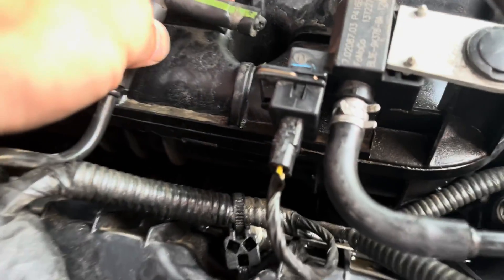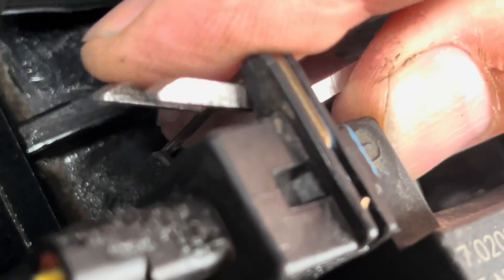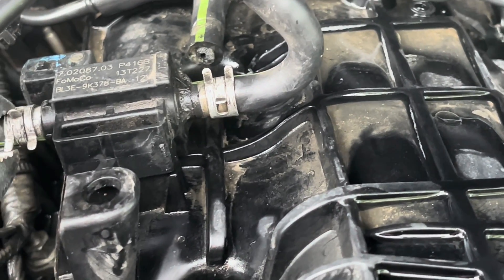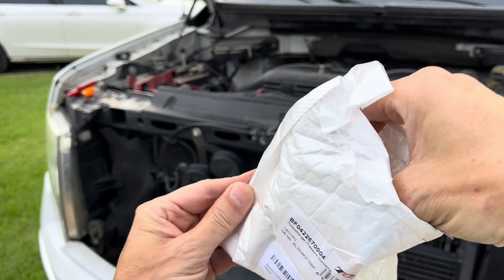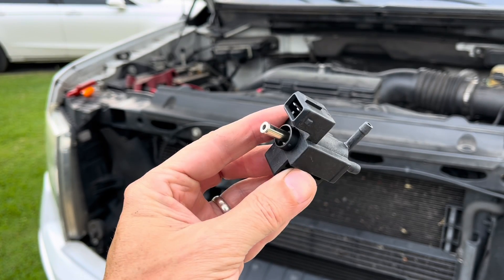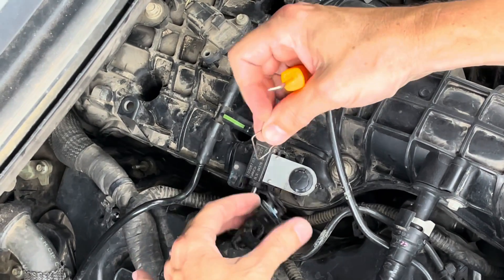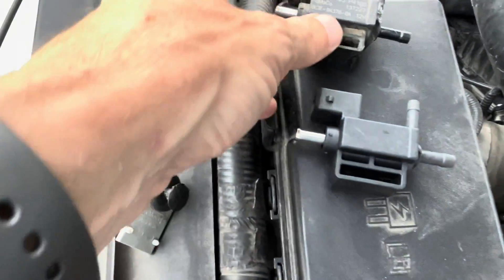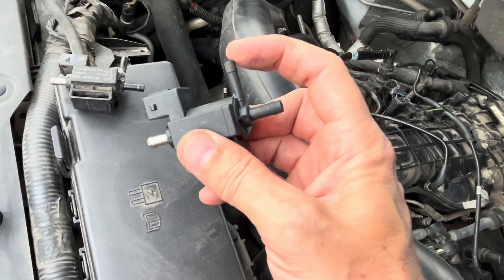Error code P0299 Turbocharger underboost- Ford 3.5 L Ecoboost. Turbocharger bypass solenoid valve.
UPDATE:  We just got home from the beach - a 4.5 hour drive, pulling our camper (9600 lbs dry weight).  No check engine light.  I do believe this broken solenoid may have been my problem. I’ll keep you updated.

 This is an alternative repair for Eric code P0299 on the Ford 3.5 L eco-boost engine. This is not the turbo charger blow off valve located on the front of the engine near the bottom of the intercooler. This particular part, known as the turbo charger bypass solenoid or valve, is located on the top of the engine on the intake manifold. There are two of these parts, one for each turbo charger. the second of these two parts is accessed on the passenger side wheel well near the turbo charger itself.

Here’s a video to the most likely cause of error code P0299 on the Ford Ecoboost

How to fix Code P0299 - Turbo Underboost - Ford Ecoboost